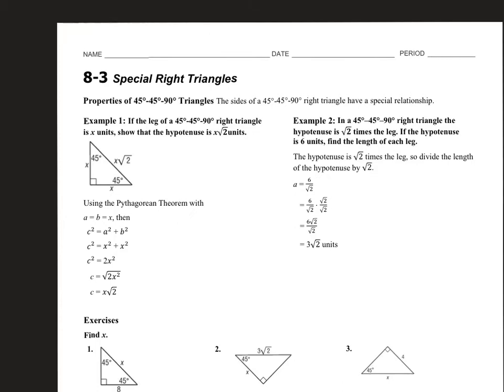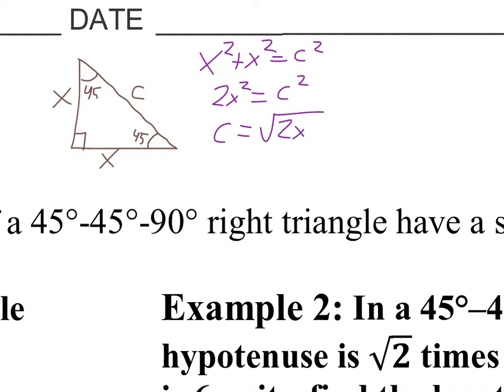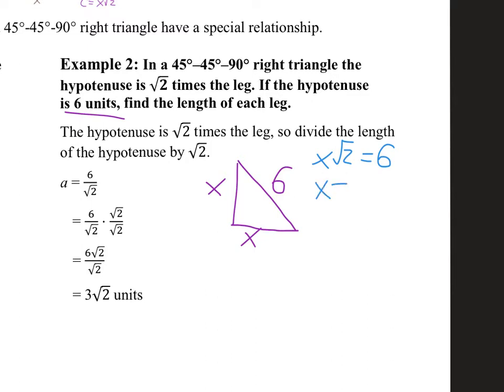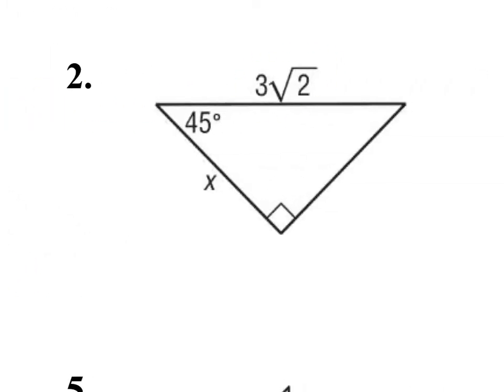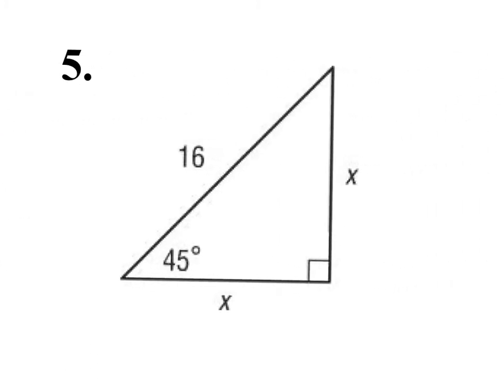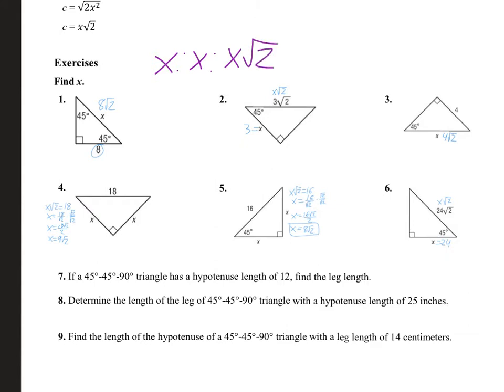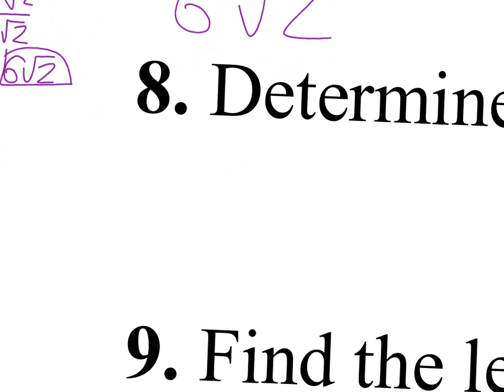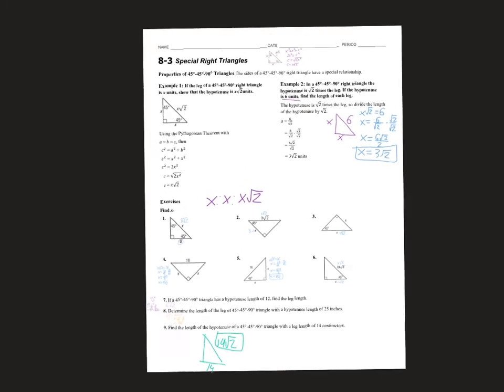8.3 45-45-90 Triangles